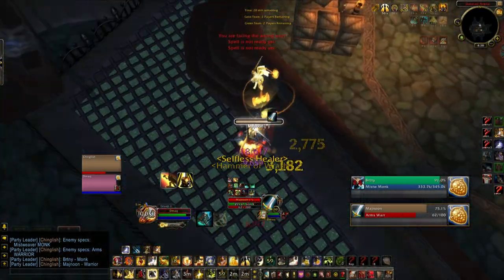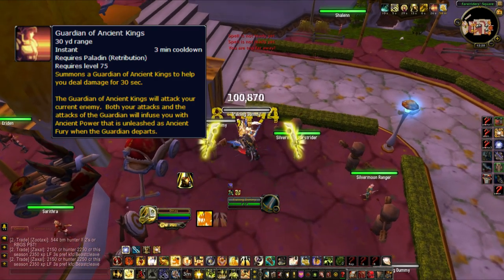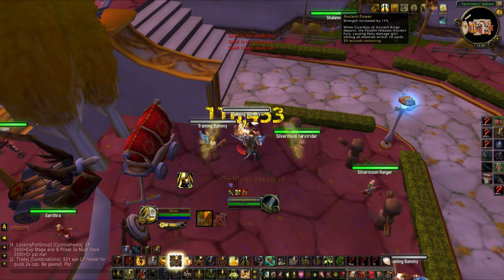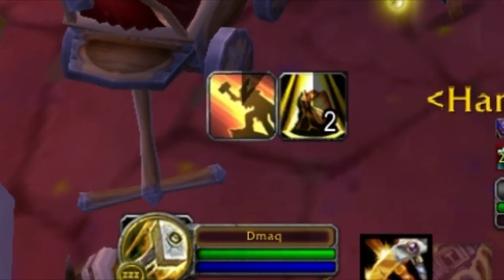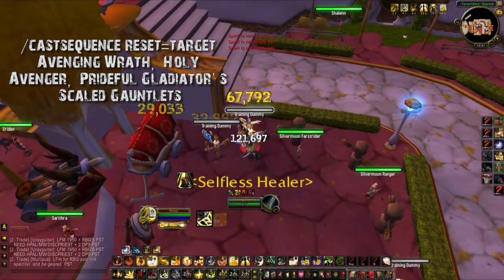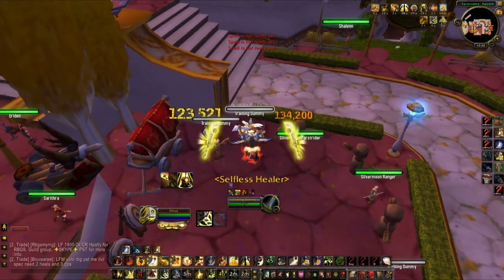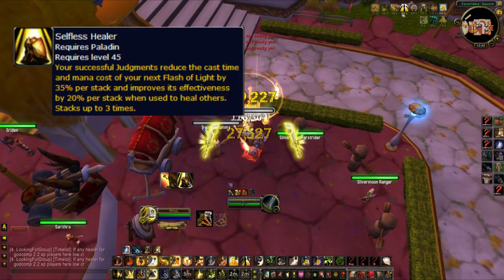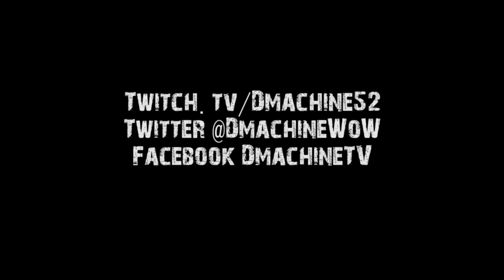Ret Burst Guide - 5.4.7 - Dmachine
Patch 5.4.7

•Follow my Stream, To be notified when I go LIVE!

I try read every comment you guys post on my videos, but sometimes the amount of comments can be overwhelming. DO NOT send a message to my inbox. To sign up for the Next Tournament go